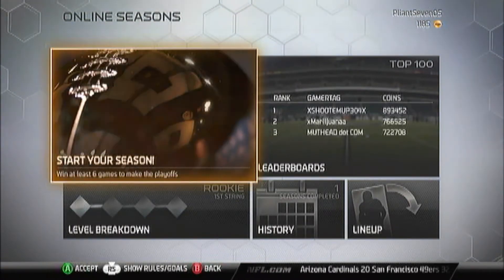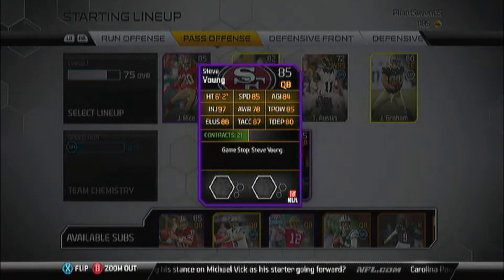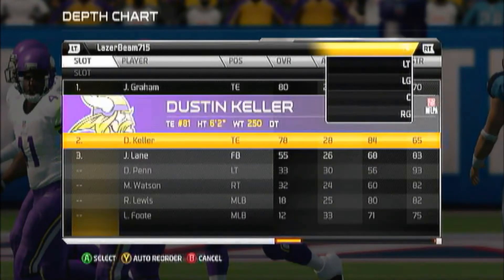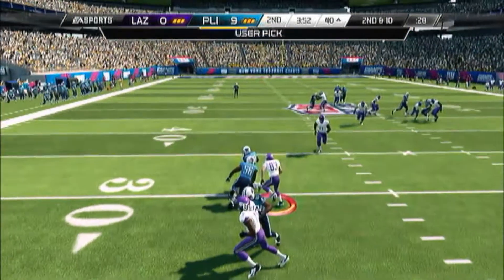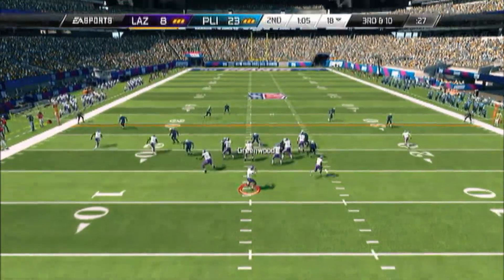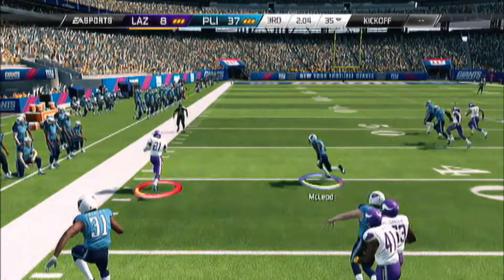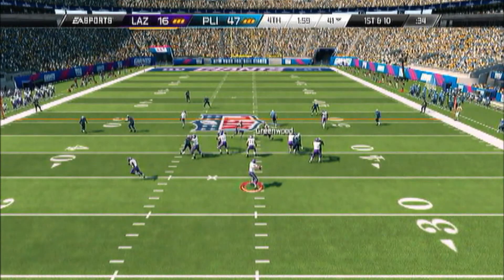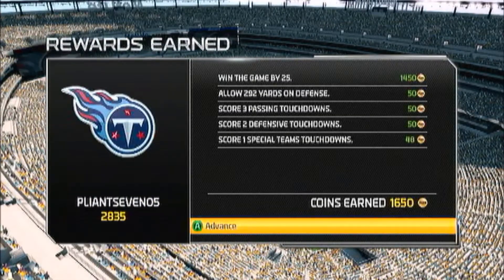Madden 25 Ultimate Team | 2nd Season Week 1 Opening | New Lineup Sort of | Madden 25 Online Gameplay